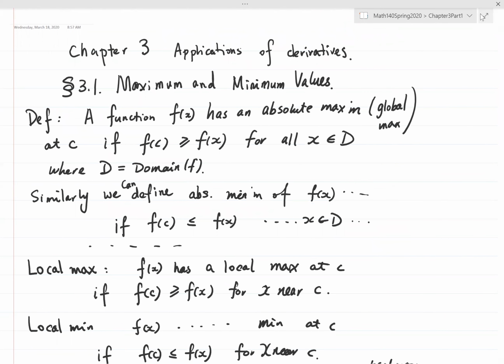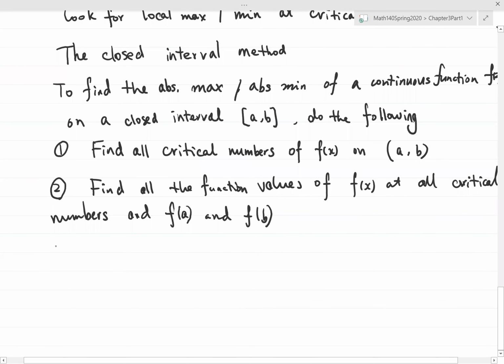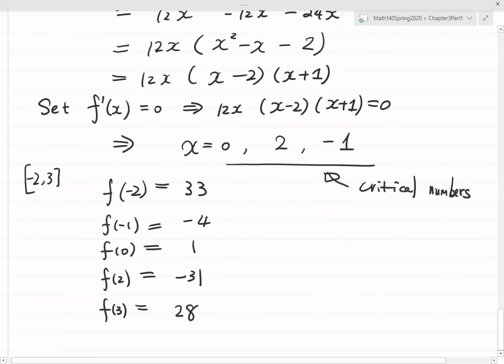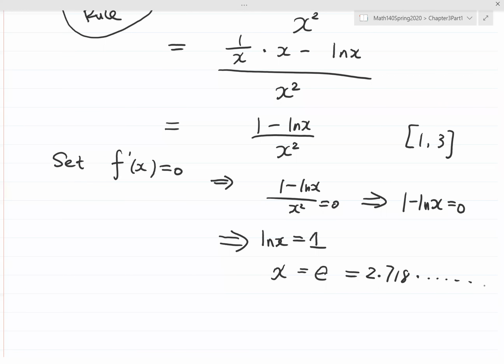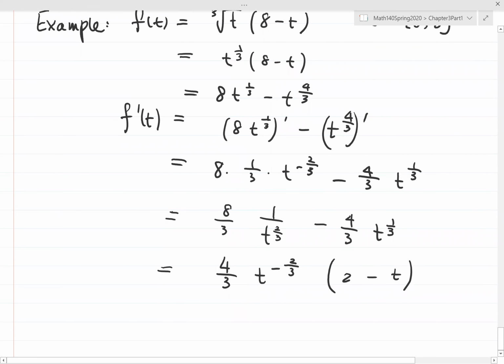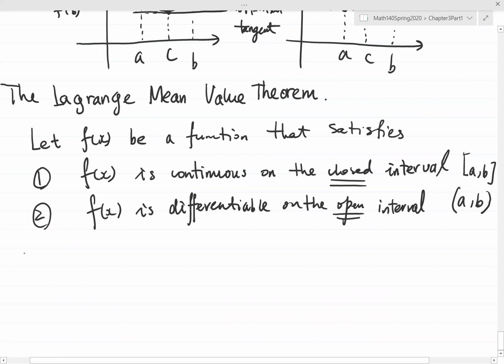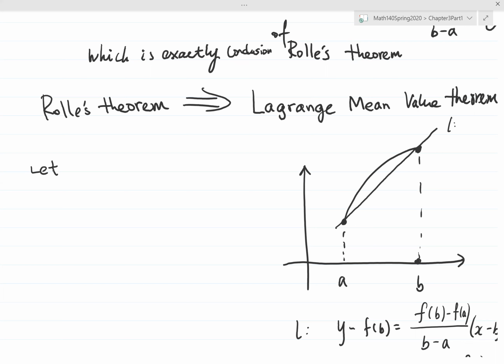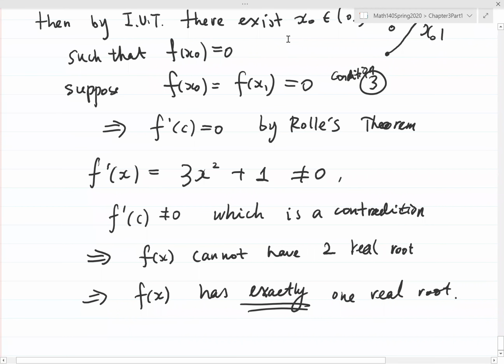Mean Value Theorem